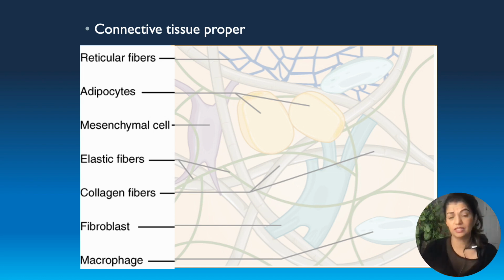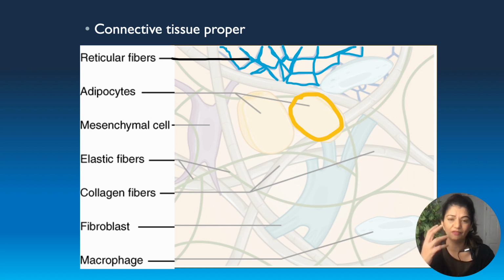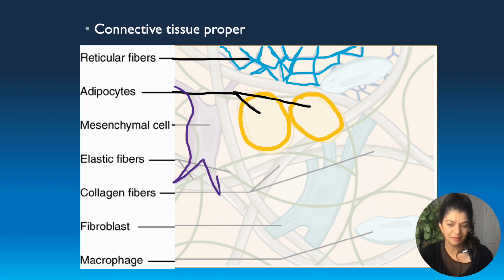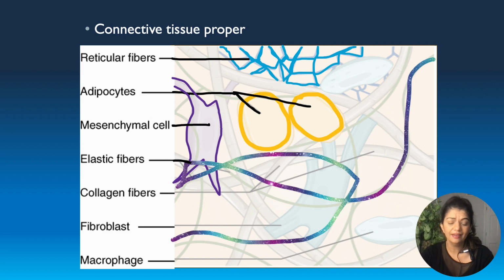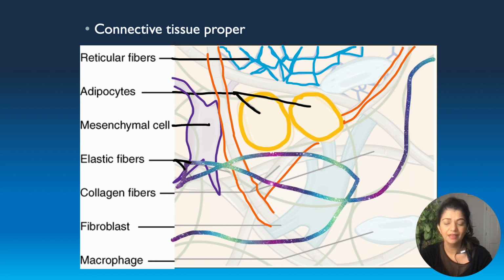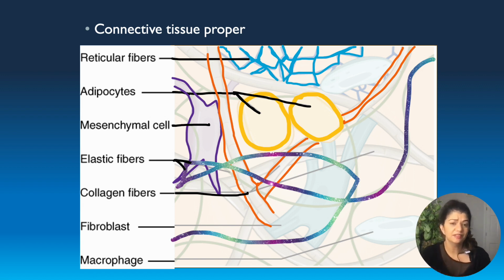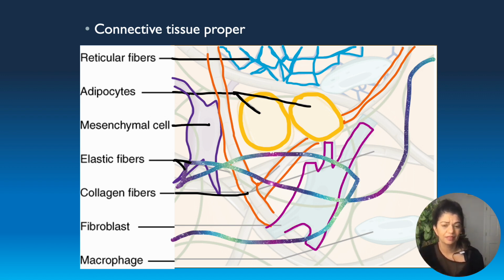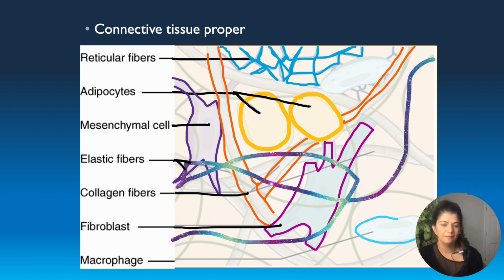The Unsung Heroes of Your Body: Connective Tissue Explained